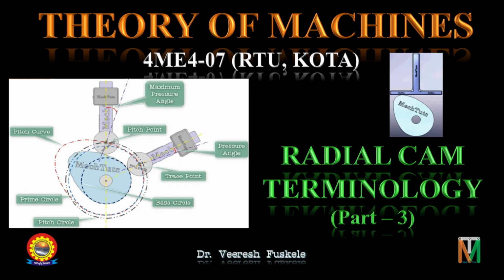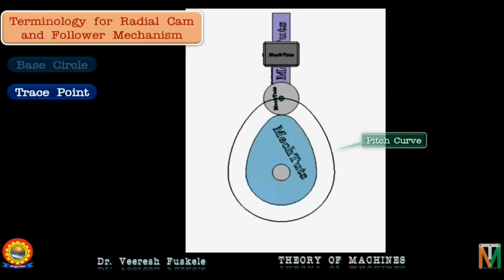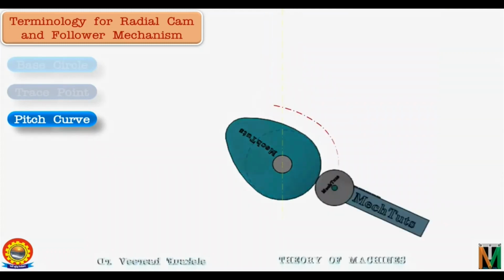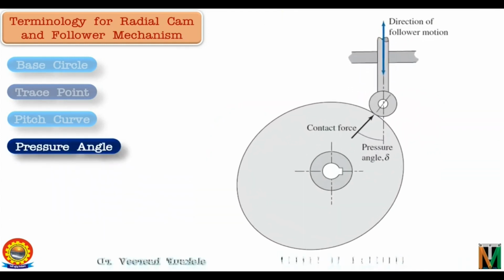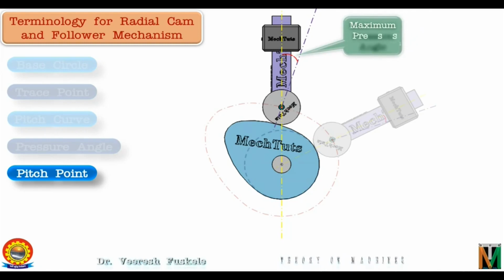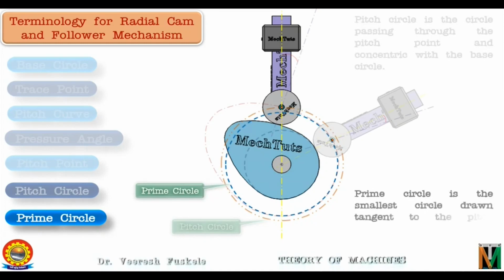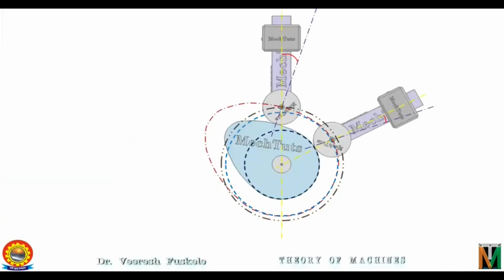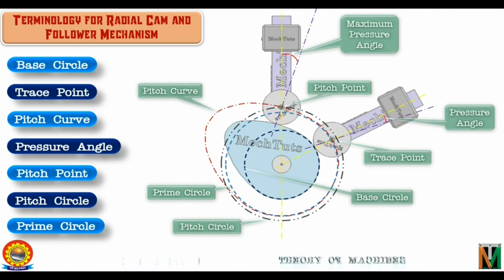ME IV SEM. - TOM - RADIAL CAM TERMINOLOGY - PART - 3 - Dr. Veeresh Fuskele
RADIAL CAM TERMINOLOGY - PART - 3 - Dr. Veeresh Fuskele

Stay Updated! 🔔

Stay Updated! 🔔